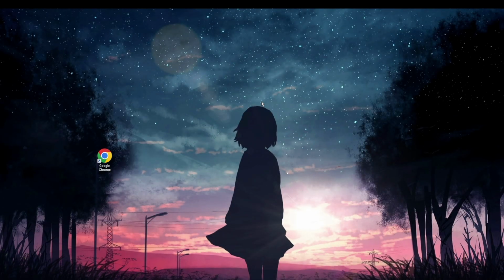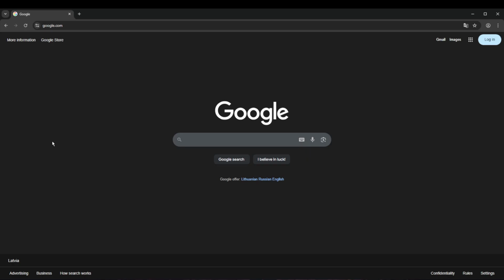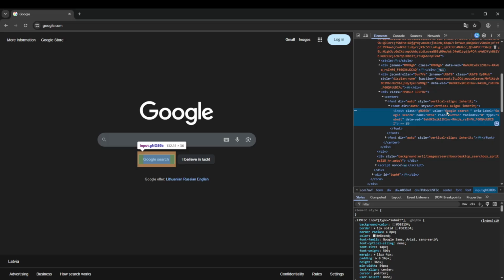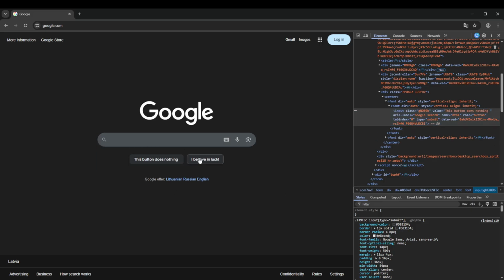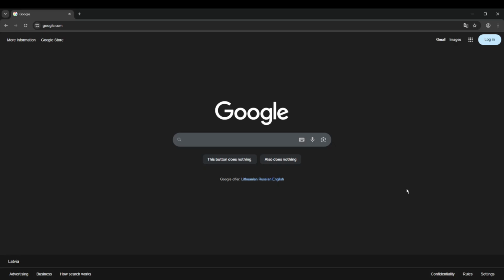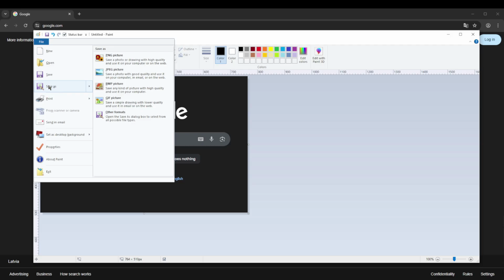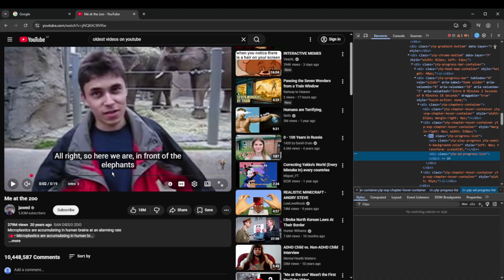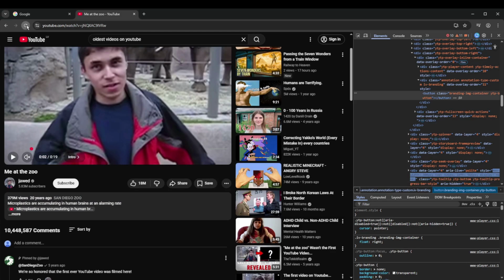Fake Anything On Your Screen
Ever wanted to change a headline, adjust a price, or delete an annoying popup right before taking a screenshot? In this video, we’re diving into the "Design Mode" and "Inspect" tricks that turn any website into your personal playground.
This isn't about hacking; it's about mastering the tools already built into your browser to visualize changes, create mockups, or just have some fun.
What you'll learn in under 5:30:
The Magic Command: How one line of code in the console makes every word on your screen instantly editable, just like a Word document.
The "Inspect" Power Move: How to target specific elements like buttons, images, or blocks of text to change their colors, fonts, or delete them entirely.
The Catch: Why these changes are temporary and how to "save" your work via screenshots before you hit refresh.

Tools mentioned:
Google Chrome DevTools
Firefox Developer Tools
Safari Web Inspector